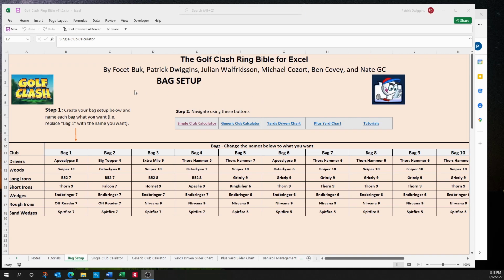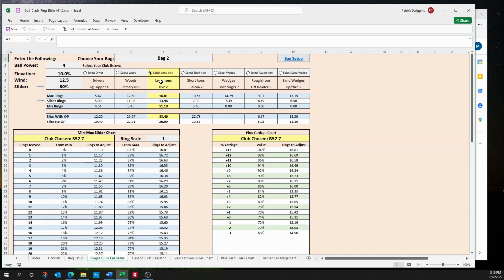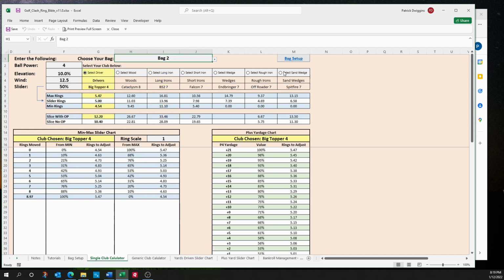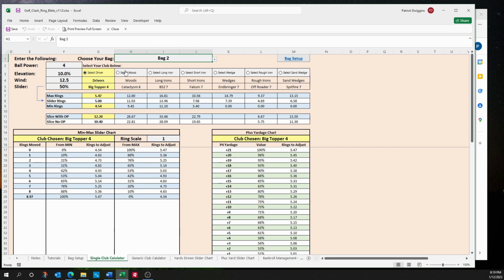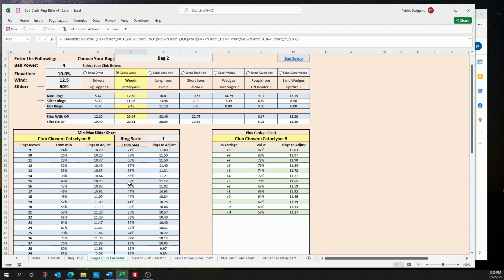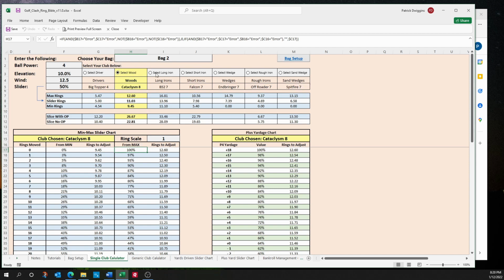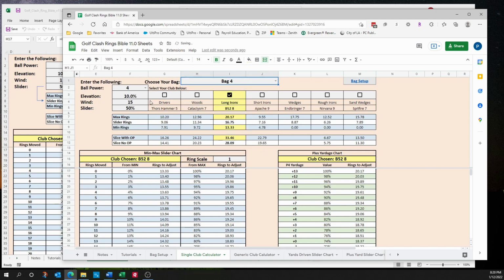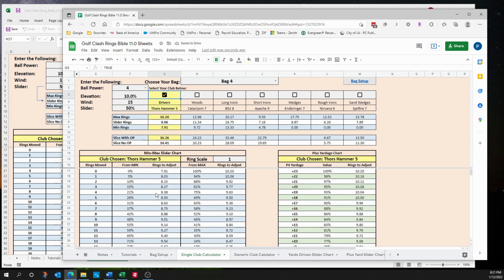Golf Clash Rings Bible v11 Updates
This video highlights some of the changes in version 11